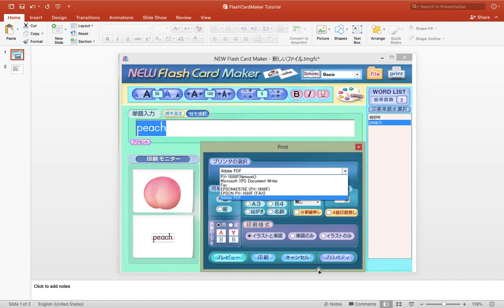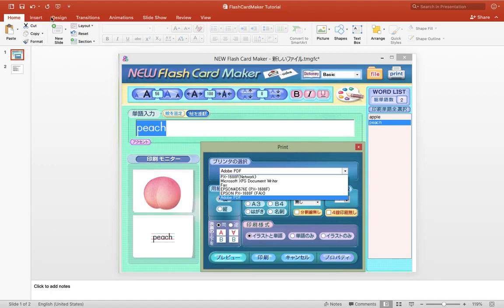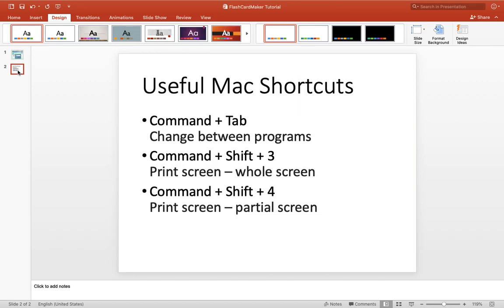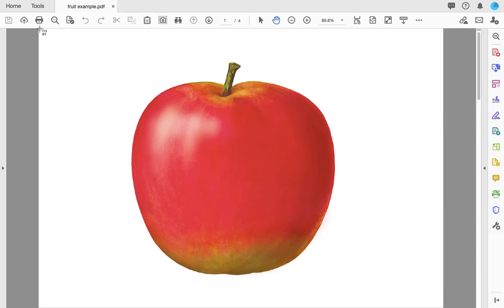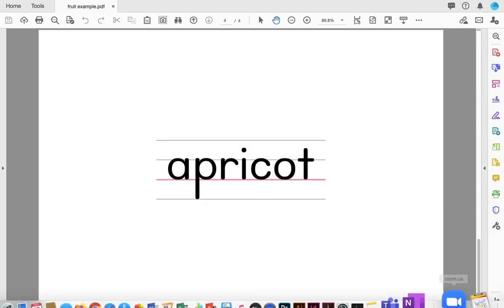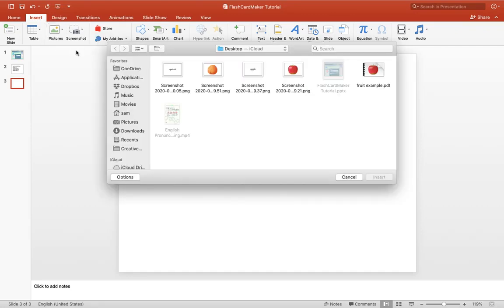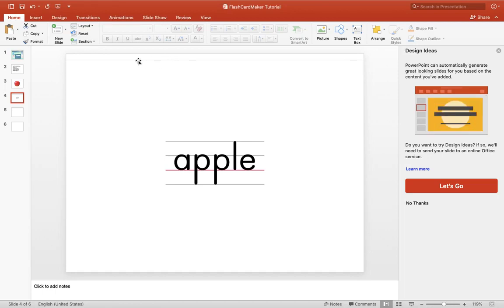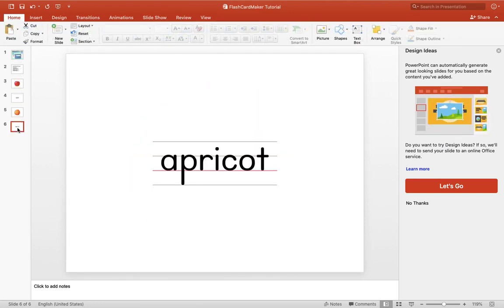NEW Flash Cards Maker Mac PowerPoint Tutorial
NEW Flash Cards Maker の絵を PowerPointに取り込みたい時の流れを紹介しました。（Macの場合)
NEW Flash Cards Maker